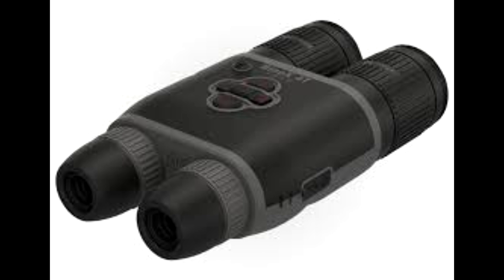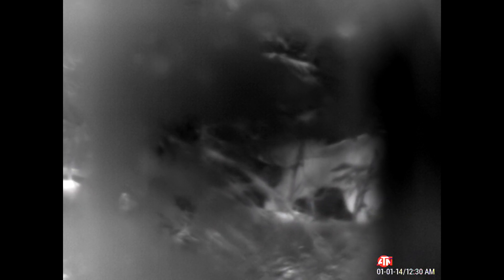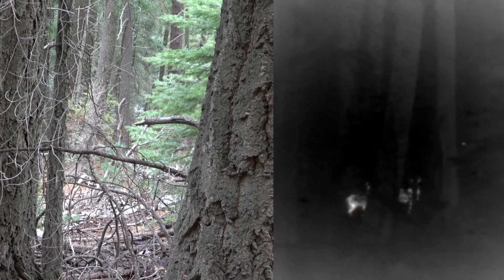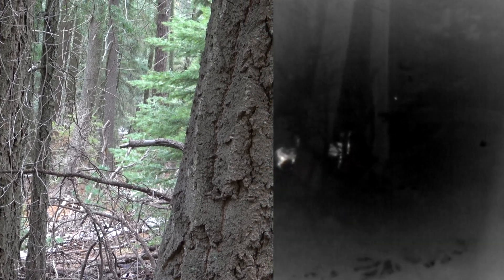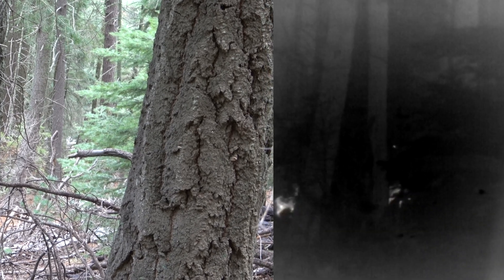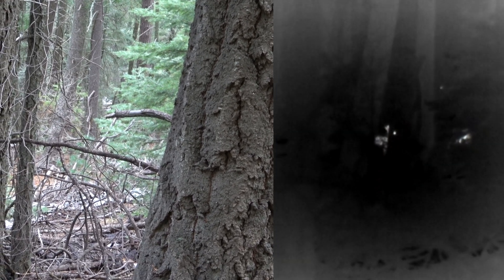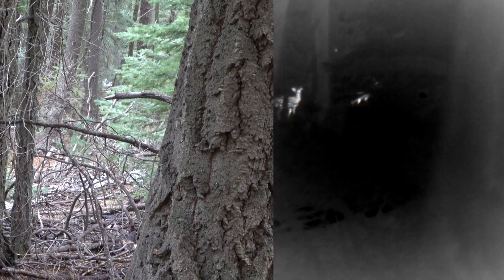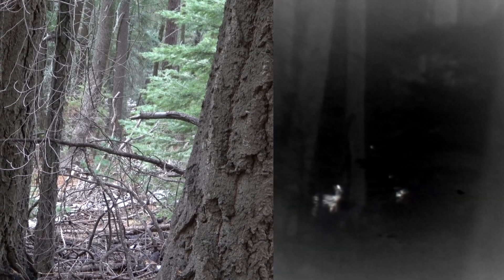Using Thermal IR imaging for daylight Sasquatch detection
In this video I'm demonstrating the advantage an IR imaging system has over  visible light cameras (and human eyes) in a heavily forested area in the detection of warm body IR radiators. I consider this an enhanced tip-off method.